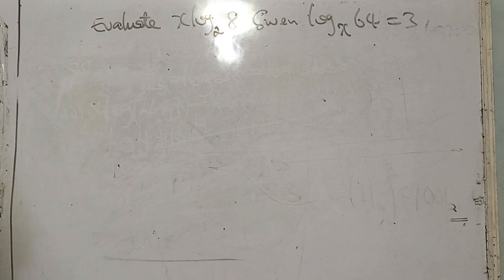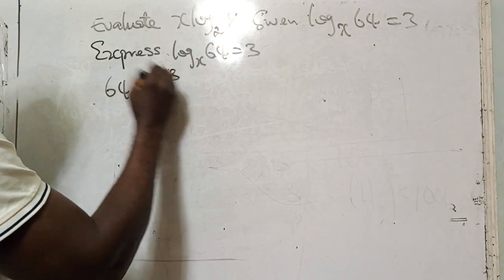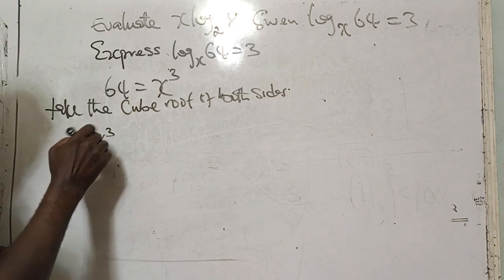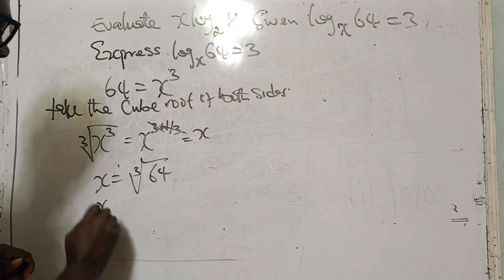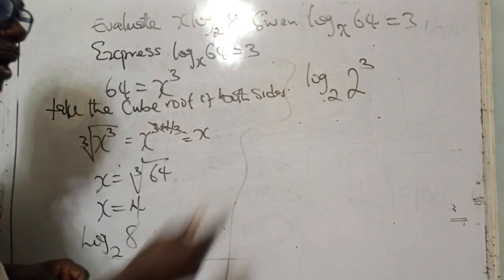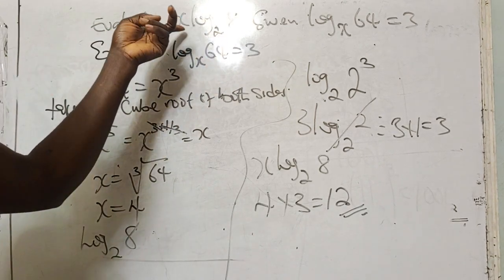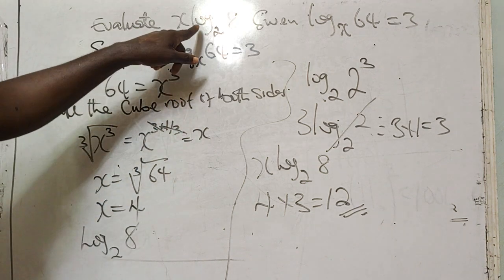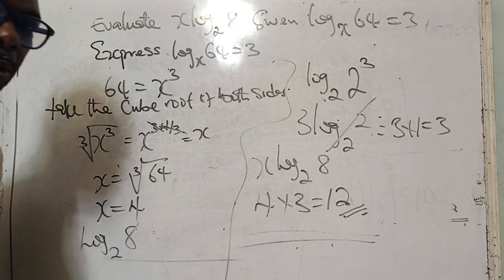Logarithms of Numbers